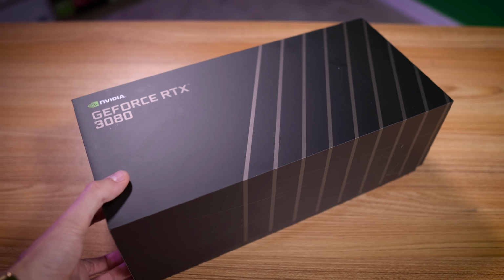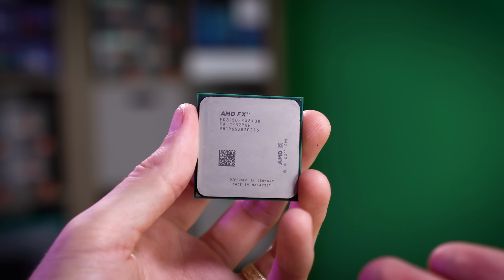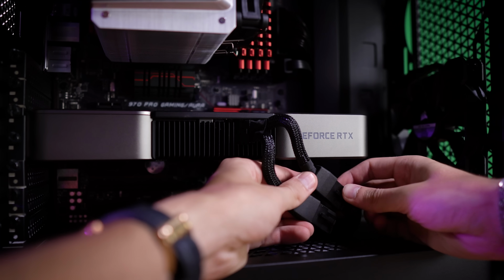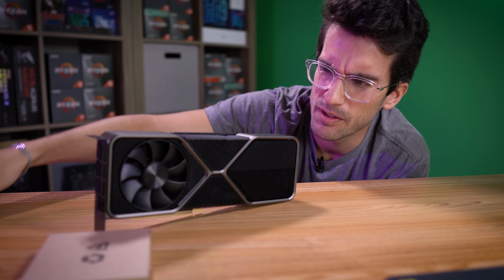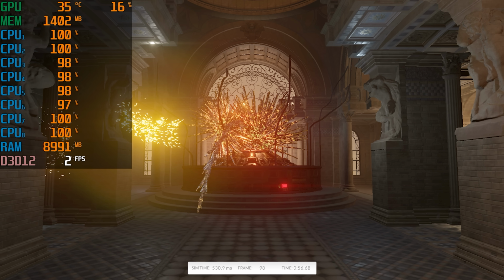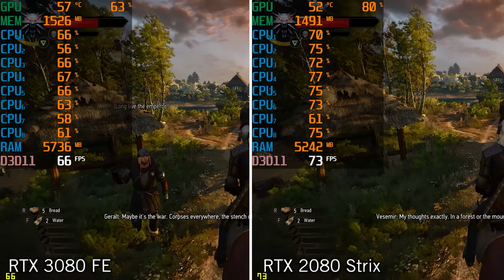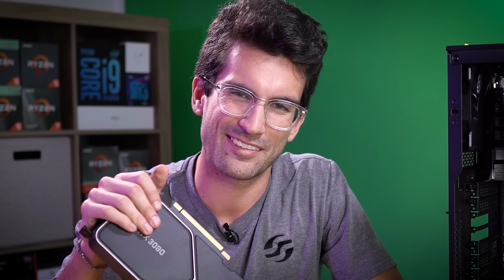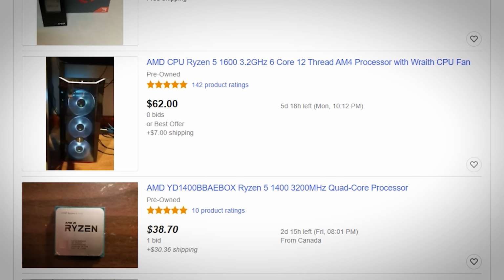I Paired an RTX 3080 With an AMD FX CPU...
I received this card one day before the embargo lift, so I decided to try something... unique!

Check out the Nvidia RTX 3080 graphics cards
on Amazon

Other products featured in this video:
Corsair 4000D Airflow
Cooler Master V750

2x Pixio PX275h IPS Monitors